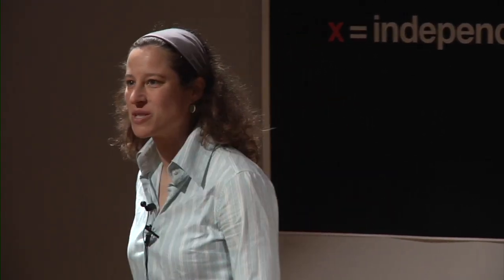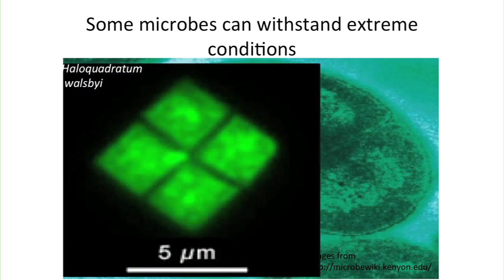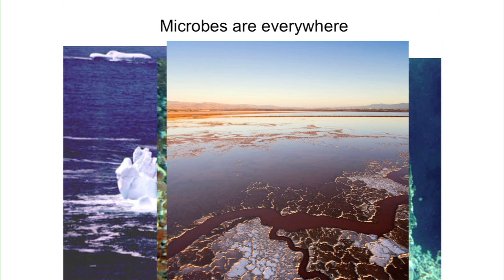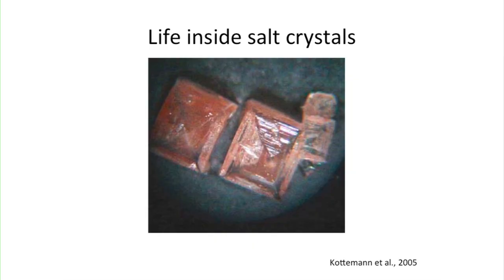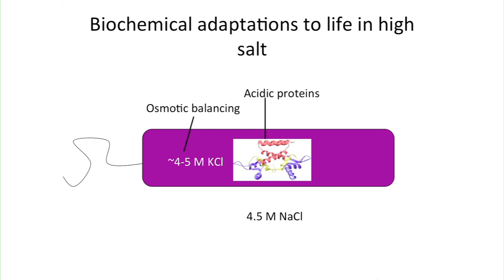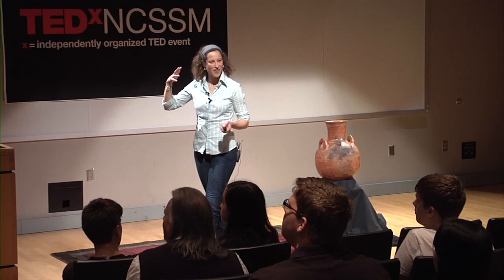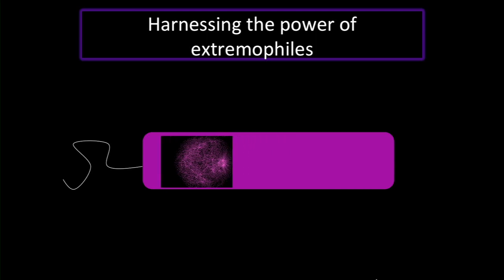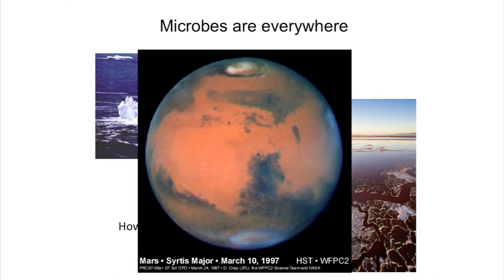Surviving the outer limits -- life in saturated salt | Amy Schmid | TEDxNCSSM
Amy K. Schmid is an assistant professor in the Duke University Biology Department. Her work in systems biology focuses on the way archaeabacteria survive in extreme, dynamic environments. She received her bachelor's degree magna cum laude in Biology and German Literature from Marquette University in 1996. In 1997, Schmid was selected to participate in the Fulbright Program, which allowed her to study abroad at Eberhard-Karls University for a year. She attended the University of Washington, from which she received her Ph.D. in 2004. She worked as a postdoctoral fellow at the Institute for Systems Biology in Seattle, Washington until 2008. Her work at the time focused on the transcriptional and translational response to oxygen level changes of archaeabacteria in environments with high salt concentrations. She was appointed to the position of Senior Scientist at the Institute, a role in which she stayed until 2009. In August of 2009, she became an assistant professor of biology at Duke University.